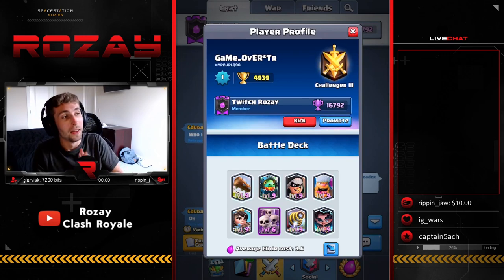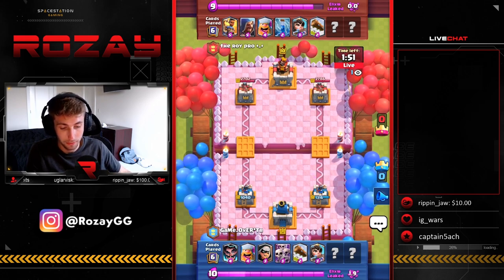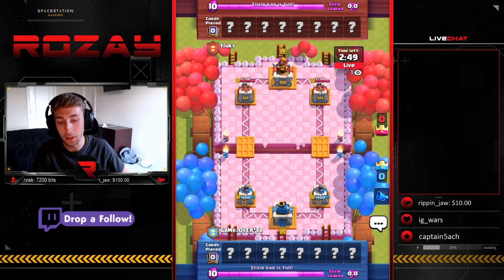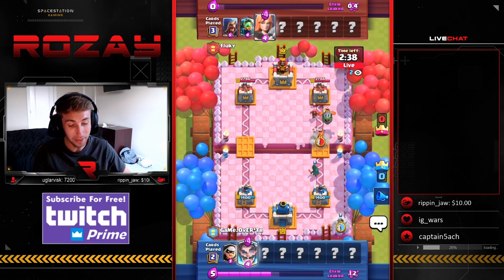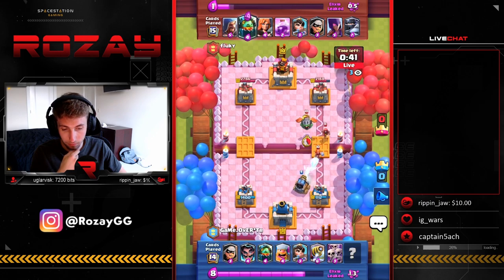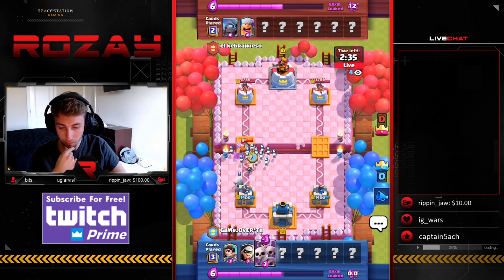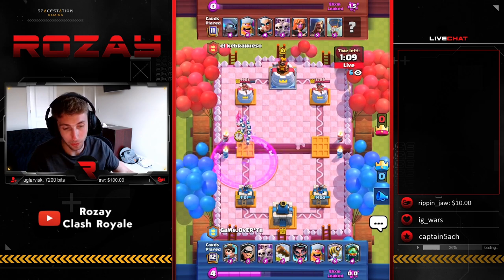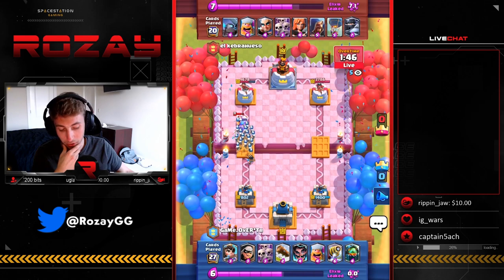Lvl 1 GETS 5000+ TROPHIES! WORLD RECORD?!? 🏆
Lvl 1 GETS 5000+ TROPHIES! WORLD RECORD?!? - Rozay Clash Royale

In today's Clash Royale video, we are joined by Game Over! He is a Turkish player and former world record holder at 5300 trophies. The current world record for a level 1 account on ladder is 5302 trophies, which Game Over fully intends to beat this season! Can he do it with his classic 7-legendary card deck? Let's watch some live Clash Royale ladder gameplay and find out how he does it!

I stream LIVE on Twitch Monday through Thursday at 9:00pm EST.